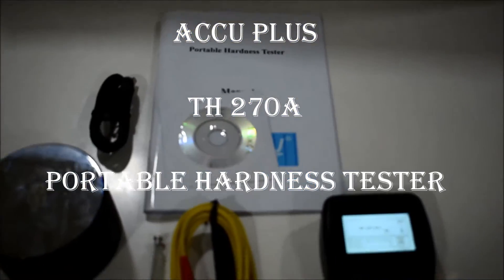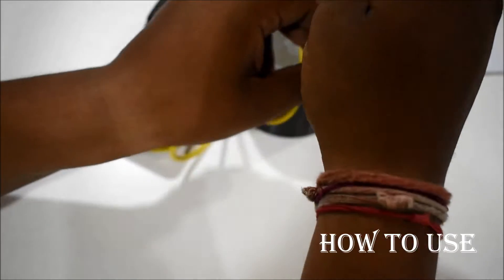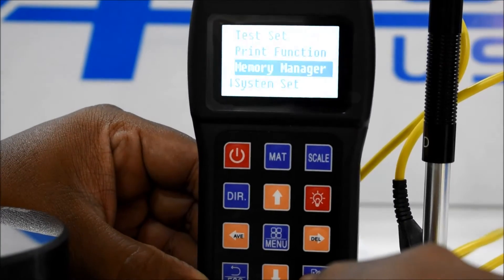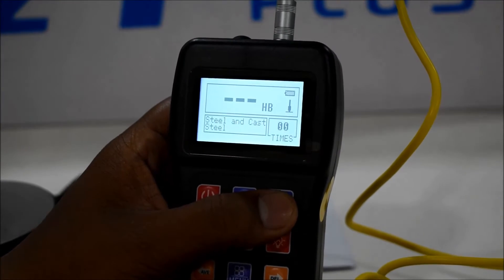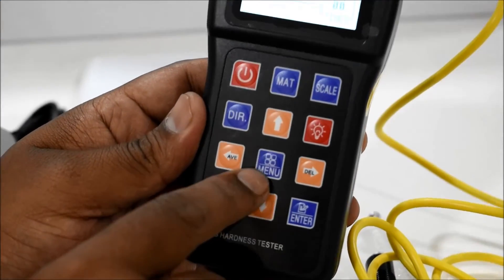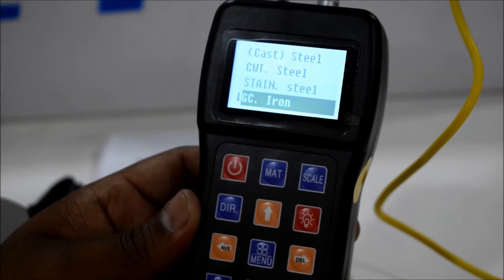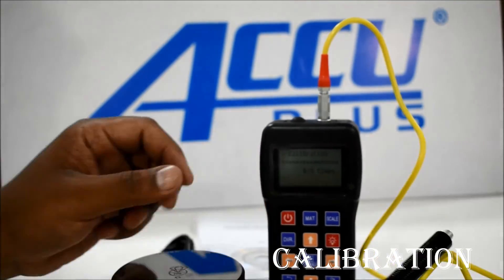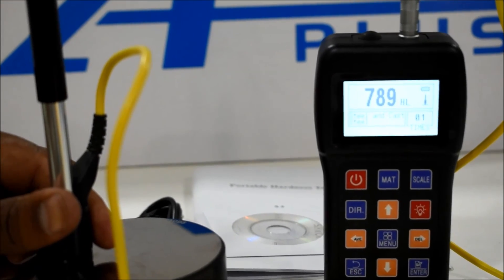TH270A portable hardness tester Accuplus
Compact plastic case，suitable for use under poor working conditions. Test at any angle, even upside down.
⚫ Wide measuring range. It can measure the hardness of all metallic materials. Direct display of hardness scales HRB, HRC, HV, HB, HS, HL
⚫ Large screen (segment LCD), showing all functions and parameters. With EL background light.
⚫ Large capacity memory could store 100 groups information.
⚫ Datapro Software to connect with PC via RS232 port. Micro printer support
⚫ Software calibration function.
Technical Specifications:
⚫ Measuring Range：
(170-960)HLD,(17-68.5)HRC,(19-651)HB,(80-976)HV,(30-100)HS,(59-
85)HRA,(13-100)HRB
⚫ Measuring direction：360°（↓↖↗↘↙→←↑）
⚫ Hardness Scale：HL、HB、HRB、HRC、HRA、HV、HS
⚫ Display：segment LCD
⚫ Data memory：max. 100 groups（relative to impact times 32～1）
⚫ Working voltage：3V（2 AA size alkaline battery）
⚫ Continuous working period：about 100 hours（With backlight off）
⚫ Communication interface：RS232
Main
Application :
⚫ Die cavity of moulds
⚫ Bearings and other parts
⚫ Failure analysis of pressure vessel, steam generator and other equipment
⚫ Heavy work piece
⚫ The installed machinery and permanently assembled parts.
⚫ Testing surface of a small hollow space
⚫ Material identification in the warehouse of metallic materials
⚫ Rapid testing in large range and multi-measuring areas for large-scale work piece